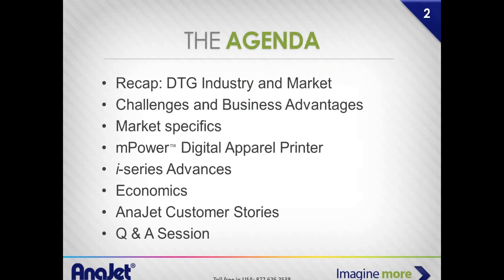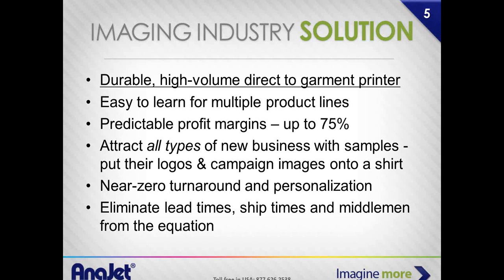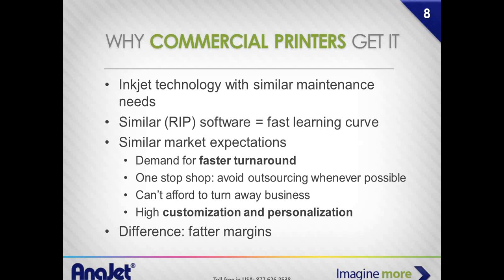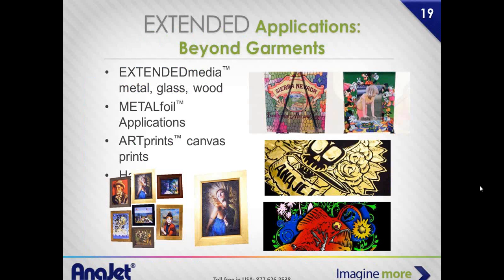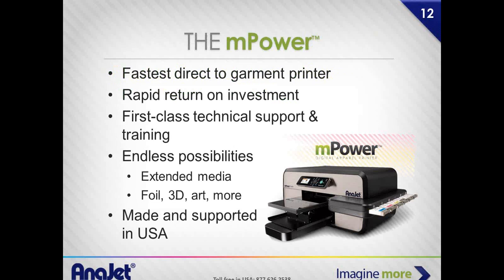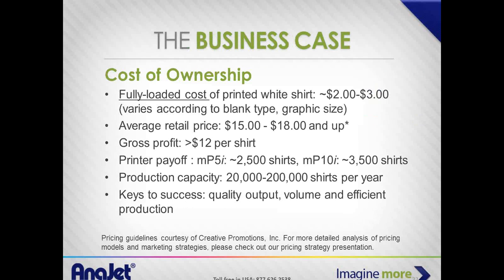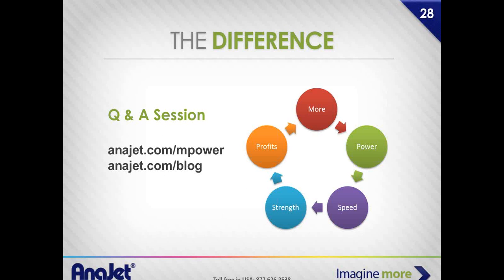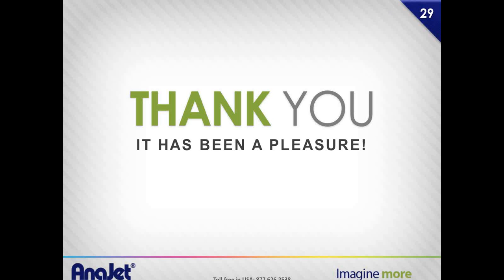Introducing The mPower i series with Eugene Lee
This webinar was recorded on March 5th, 2014.

Owners of printing businesses, looking to capture greater margins and shrink lead times. With the new mPower Digital Apparel Printer you can compliment your existing business model with a fast, easy to use solution. Printing in 20 seconds, you can turn over decorated apparel like never before. The versatility of promotional products options is limitless. Print on pillow cases, wood, ceramic tiles, hats and more! Register for the mPower webinar designed specifically to find information on the new solution to your business.